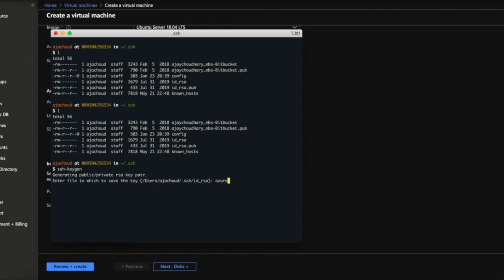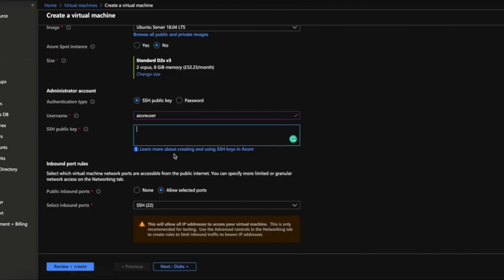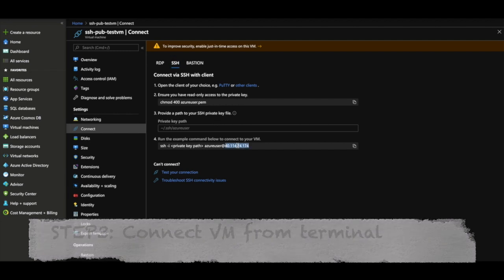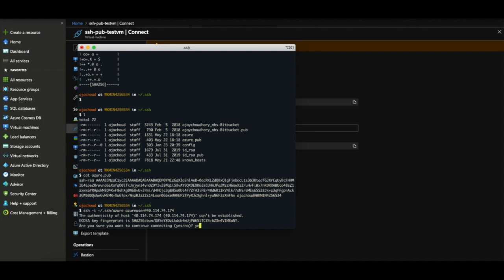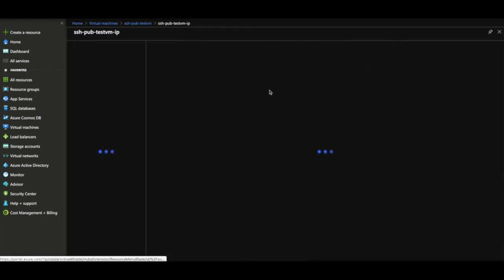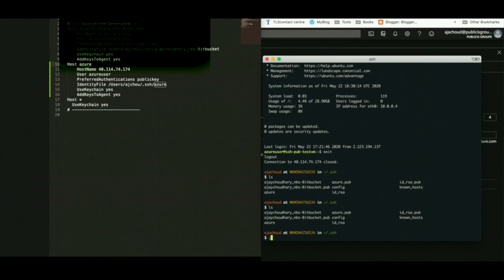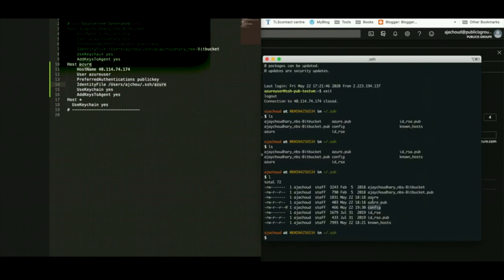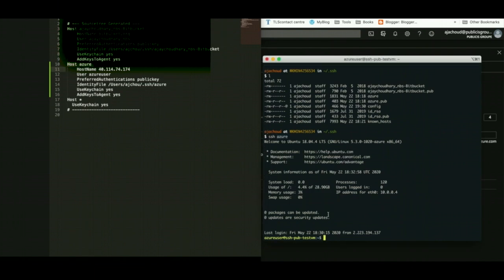Connect to azure vm using ssh public key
Learn how to generate SSH public keys and login into Azure Linux VM from the terminal.